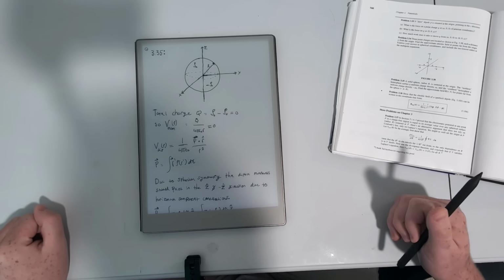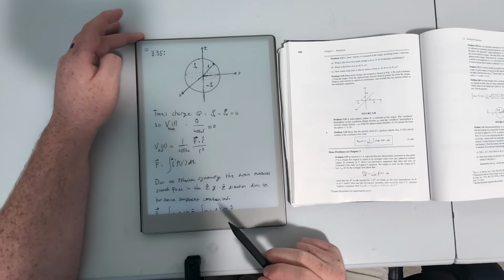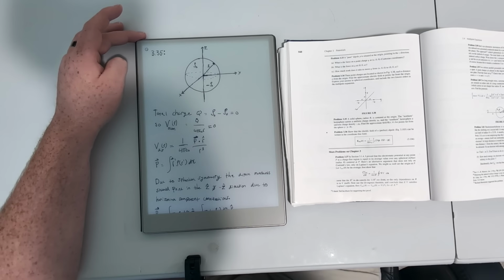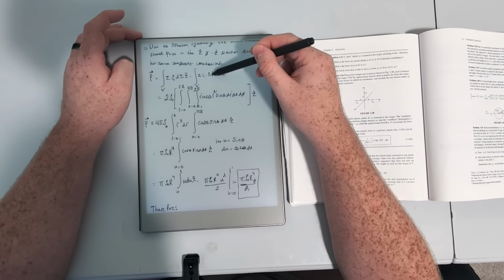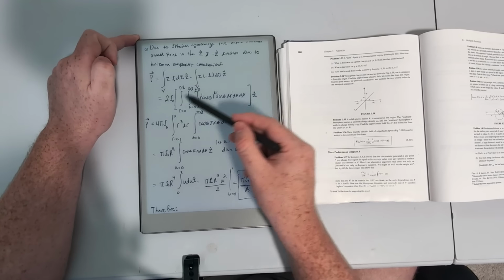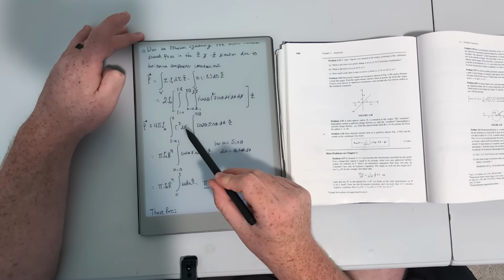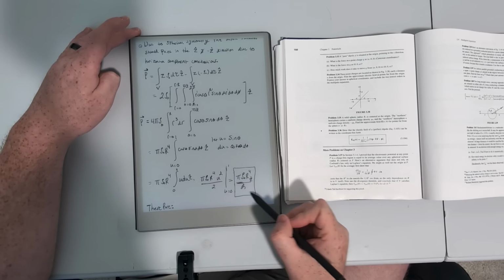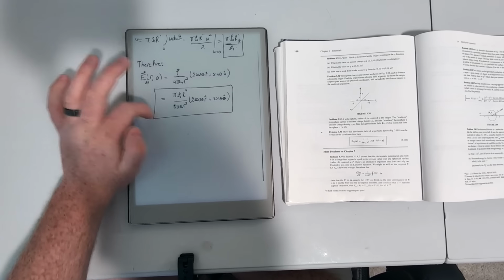David Griffiths Electrodynamics | Problem 3.35 Solution